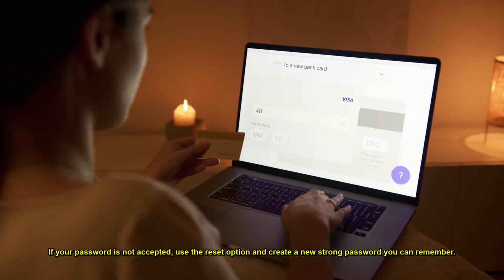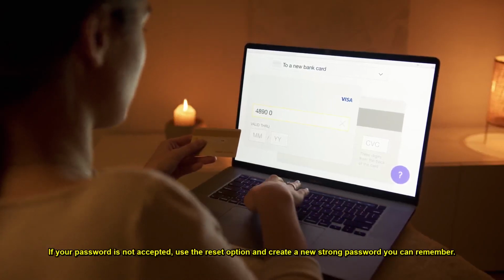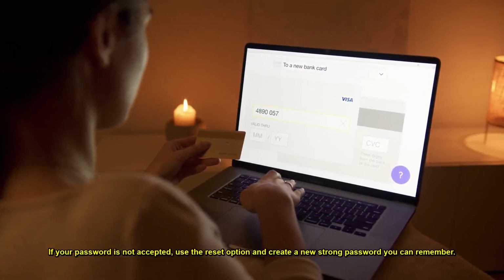How to connect Prolog to Microsoft Teams - Beginner Guide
In this beginner-friendly guide, we’ll walk you through the step-by-step process of connecting Prolog to Microsoft Teams. Whether you’re looking to enhance your project management or streamline team communication, this tutorial has you covered! Learn how to set up the integration, troubleshoot common issues, and maximize your productivity with Prolog and Teams.